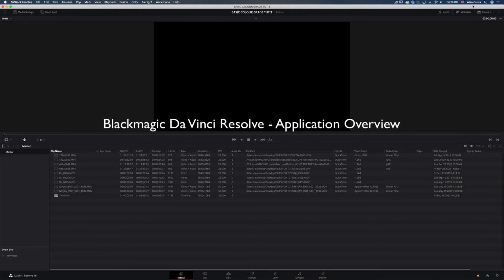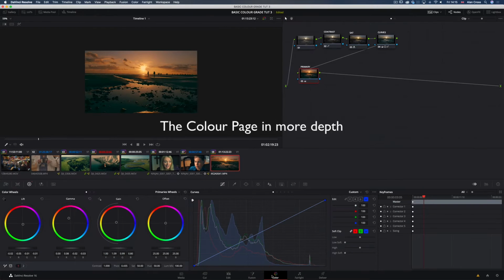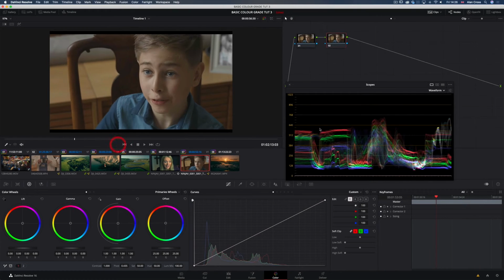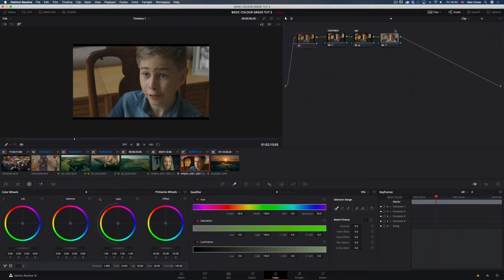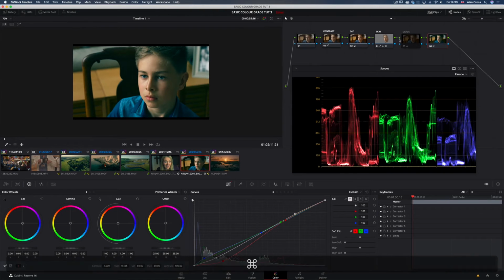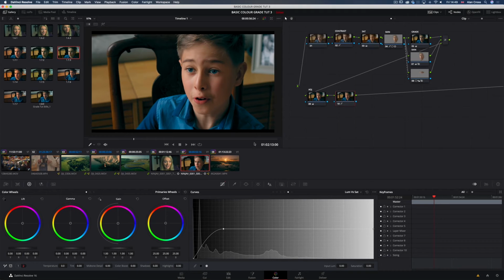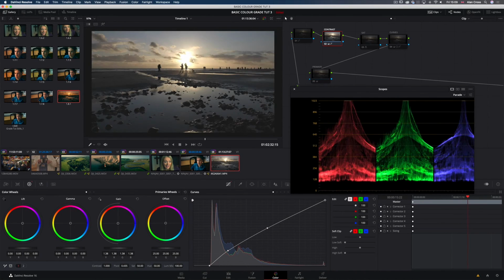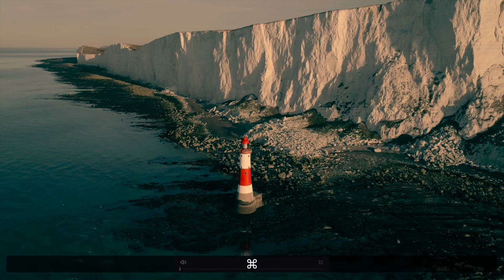DA VINCI RESOLVE - An introduction to colour grading and more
A quick introduction to colour grading footage from the Canon 5d MK IV and EOS R5 cameras using the free Da Vinci Resolve application.

This video gives you a fast tour of some of the basic tools I use in my workflow to get Canon C-Log footage looking ready for the final edit.

Come back soon for more tutorials on my favourite techniques and some of the essential tools that I use in the filmmaking process.